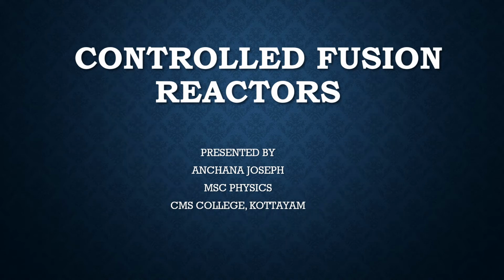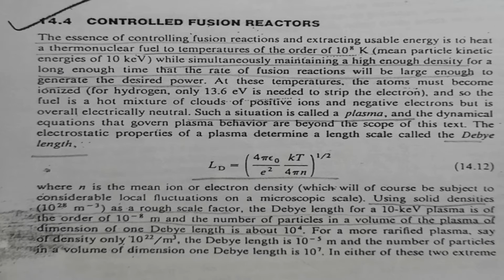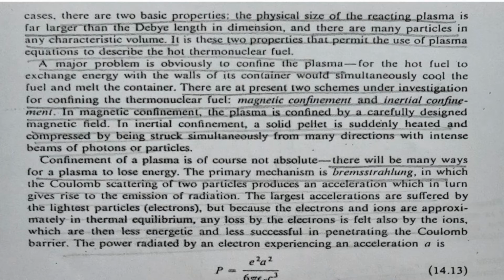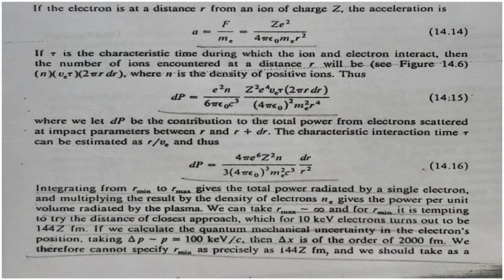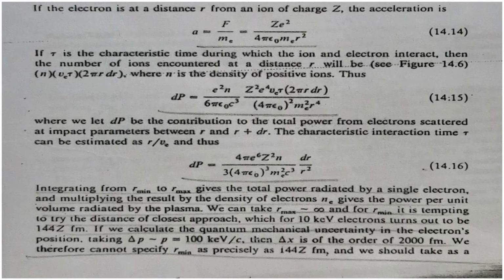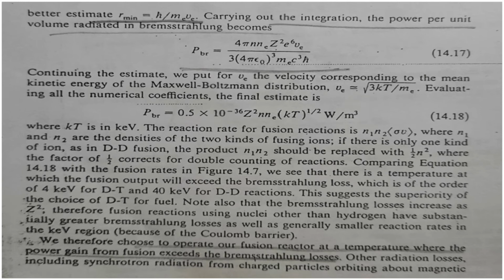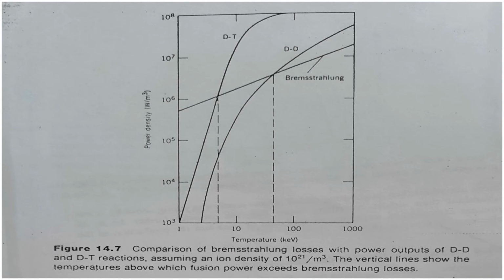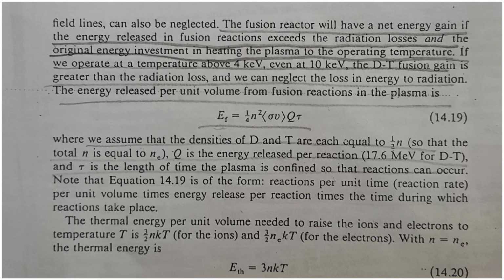BASICS OF CONTROLLED FUSION REACTORS